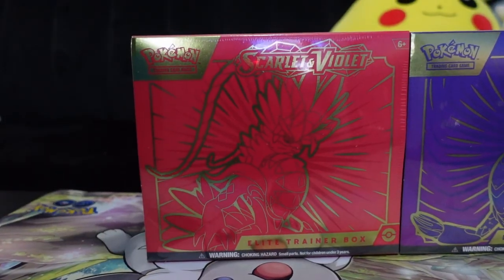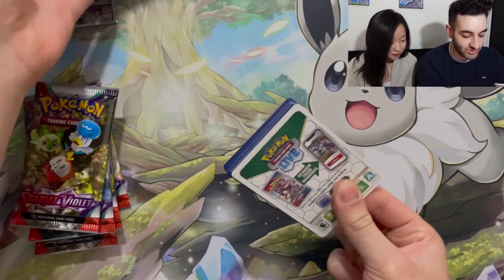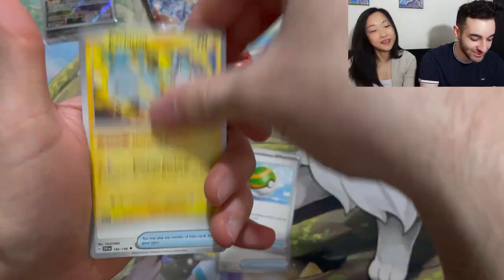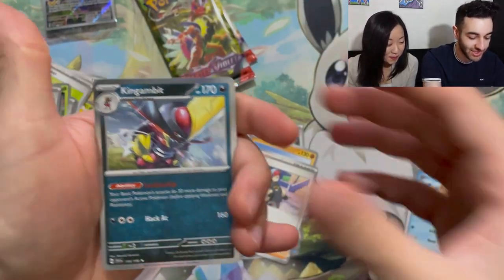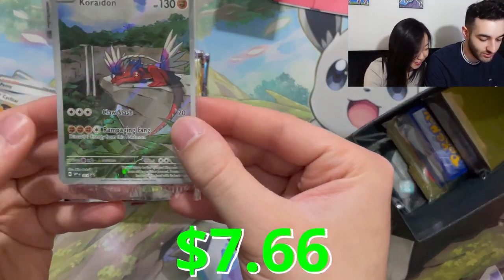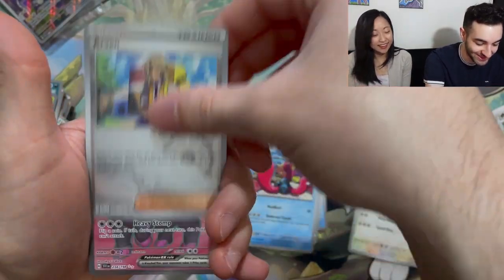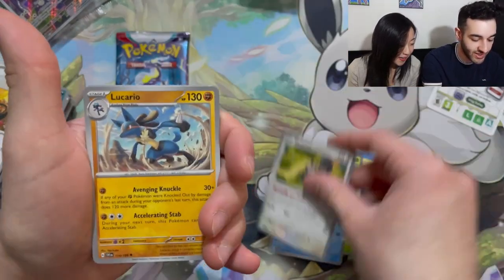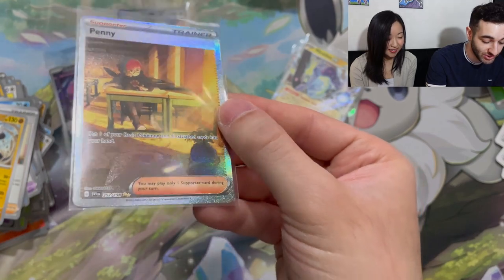Pokémon Scarlet & Violet ETB Opening: MIRAIDON VS KORAIDON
Today we opened the scarlet & violet ETBs, and get ready for us to butcher the names again. Let's see which ETB will win!

0:00 (Intro)
0:42 (Violet ETB Opening)
8:22 (Scarlet ETB Opening)
16:06 (Outro-Subscribe!)